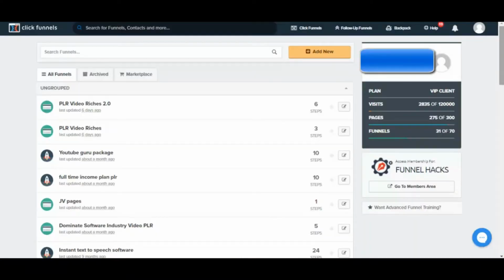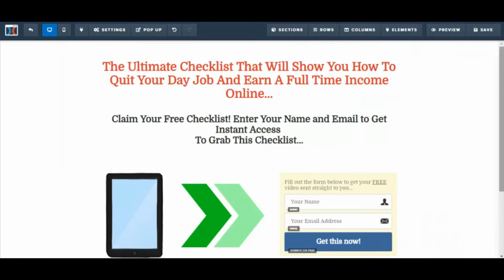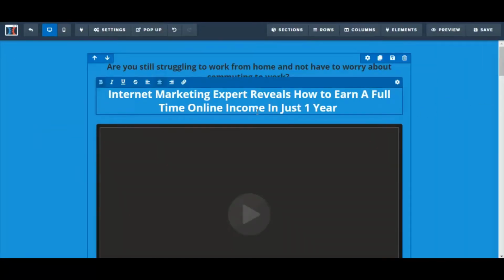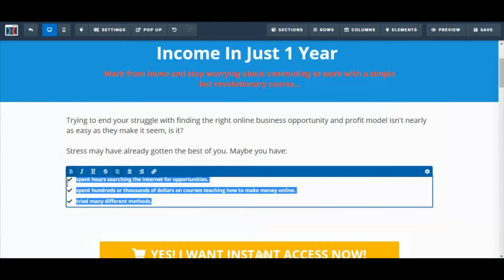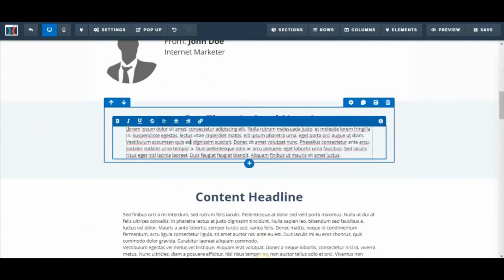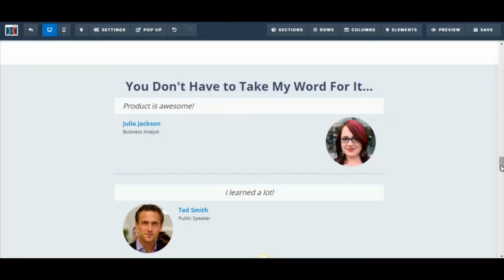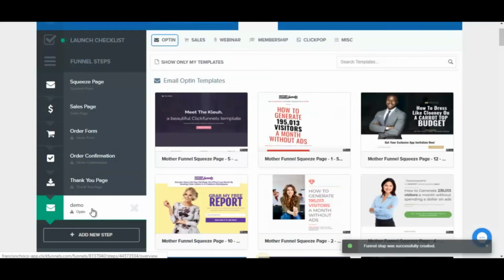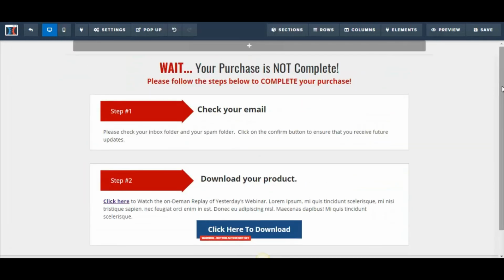How To Build A Funnel On Click Funnels?